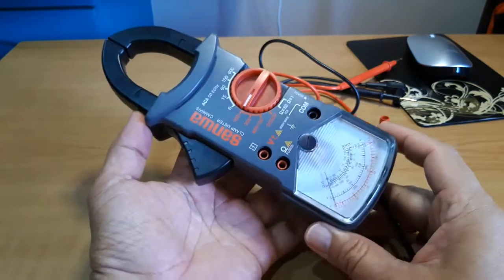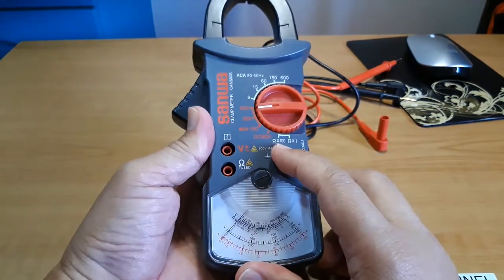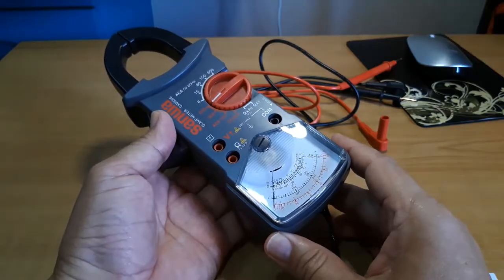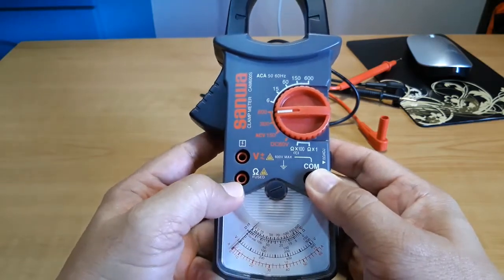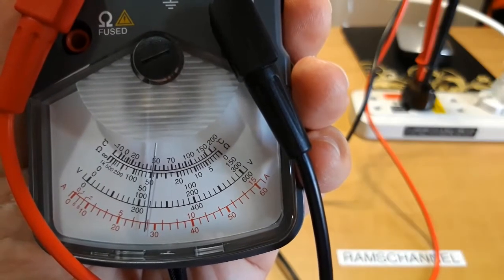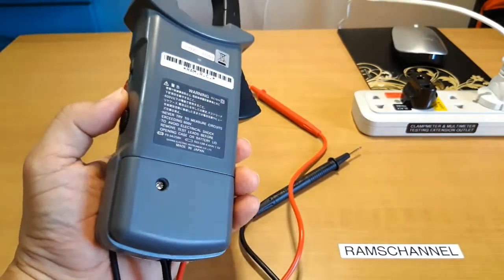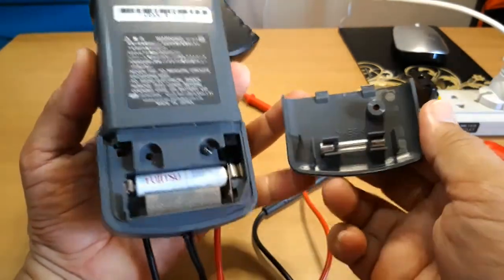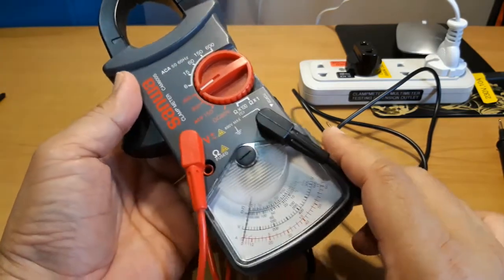[ENGLISH SUB] Sanwa CAM600S Analog Clamp Meter Short Review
Hi! This is a video about the unboxing and test of my Japanese made Sanwa CAM600S I bought two years ago. It does not need battery to measure AC/DC voltage and AC current. Its battery is only needed to measure resistance, making it an ideal backup in its own right. It's old school, but still cool! With care, it can serve you well for many years. Have a nice day!